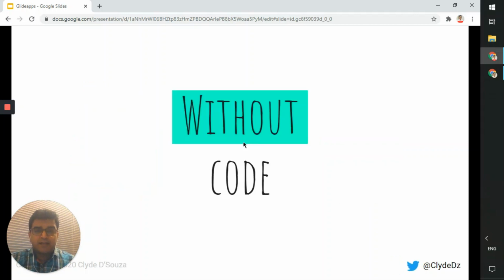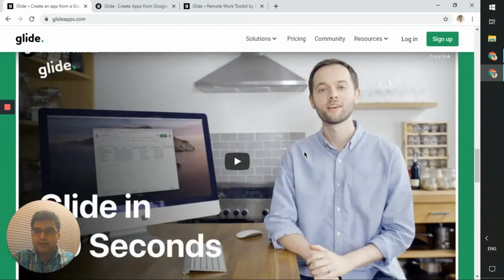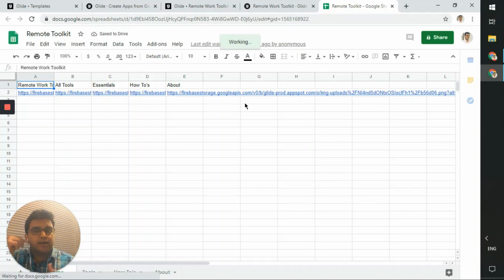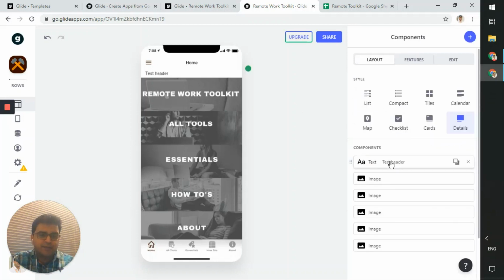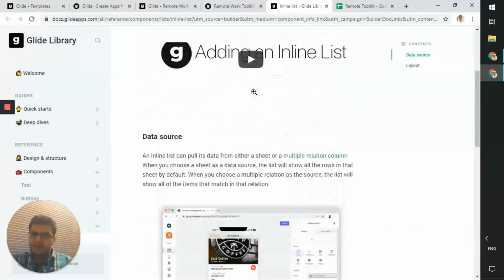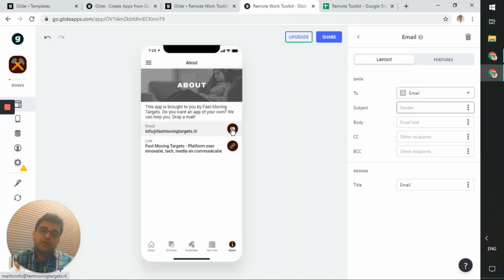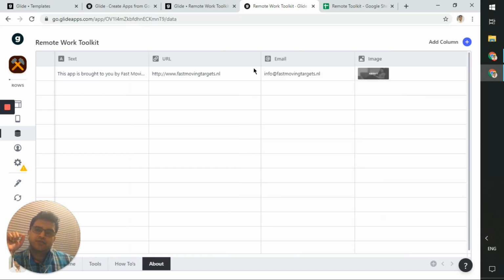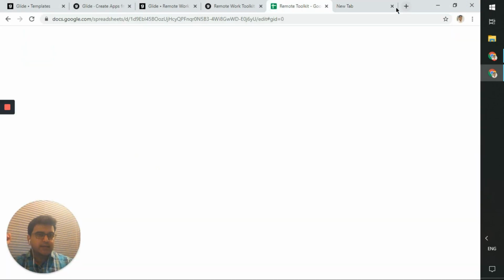How Did They Build That? – Introduction to Glide Apps – Episode 1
Hi! In this video, we'll look at what Glide Apps is and then we'll break down an existing app from the marketplace and see how it was built. Along the way, I'll talk about the various components this app uses.